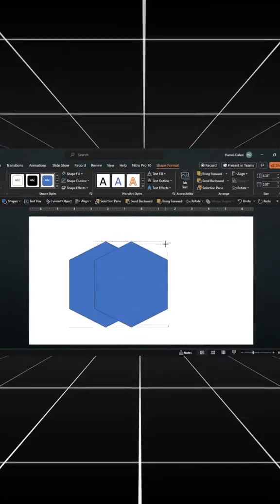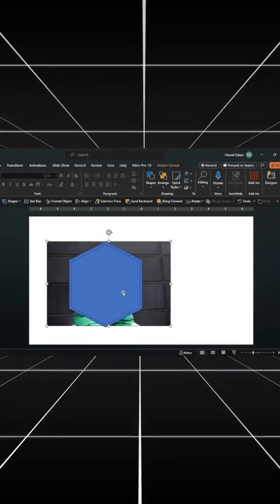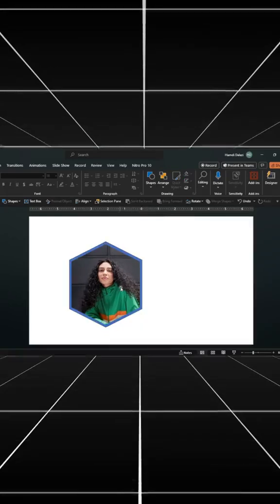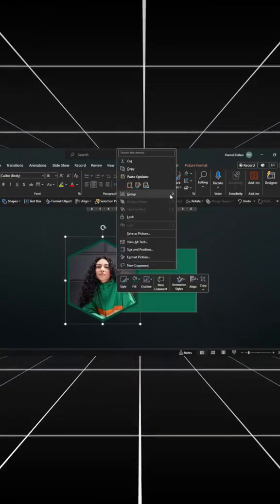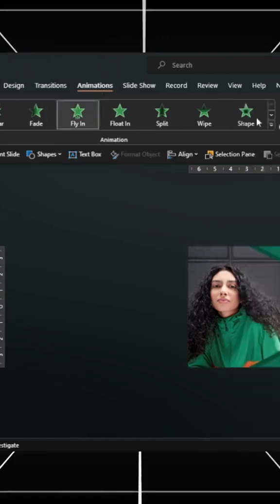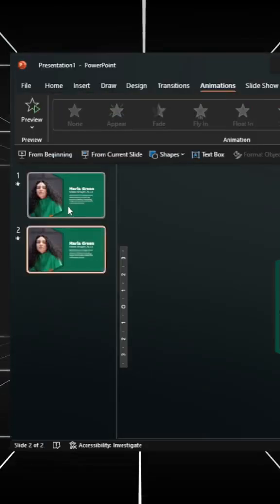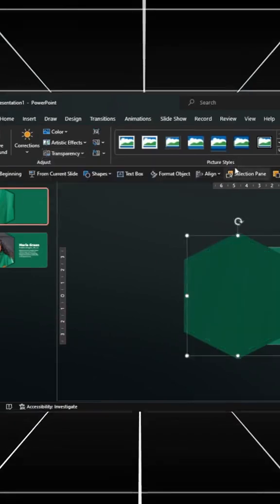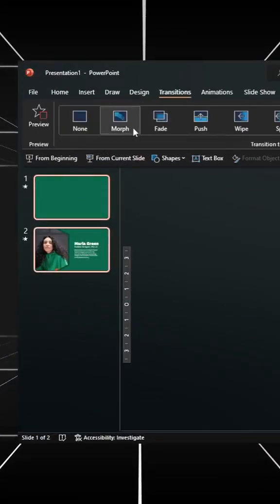Simple Morph Transition Tutorial -powerpoint2019 -Powerpoint365 -powerpointsimpletrick -PowerPoint -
Simple Morph Transition Tutorial